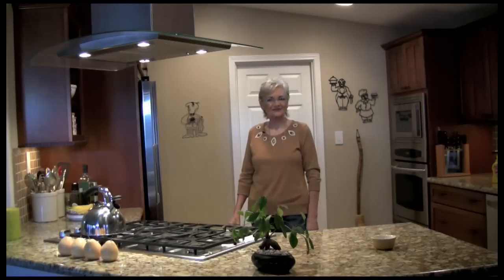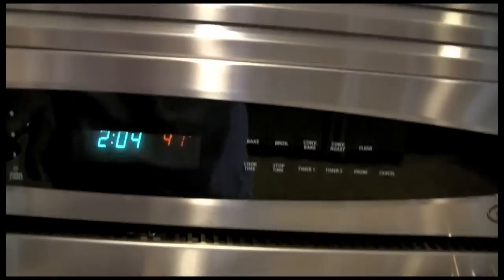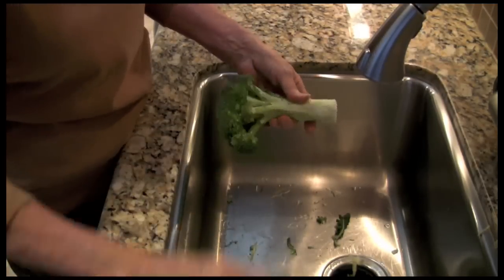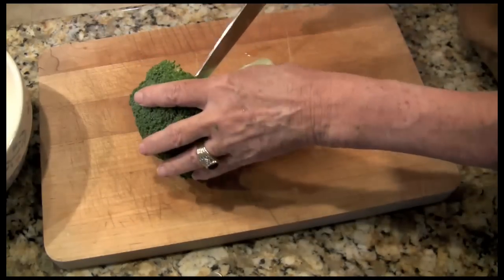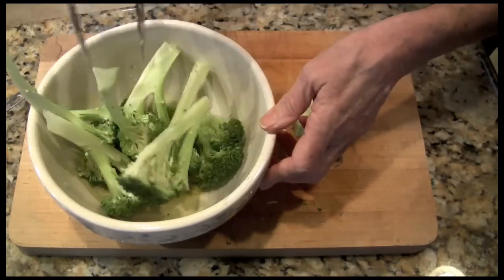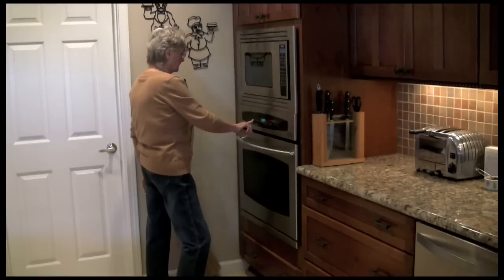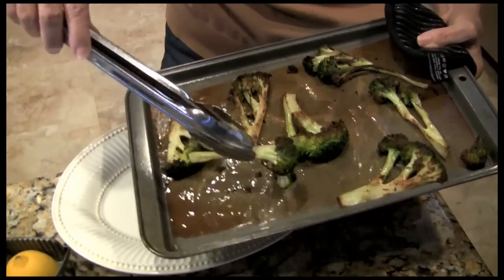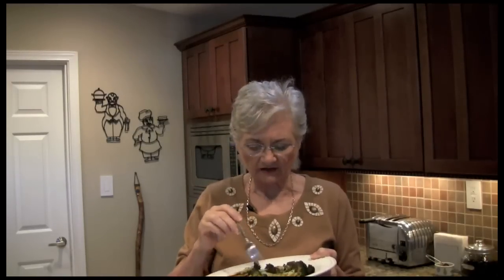Roasted Broccoli, eat like this lose 100 pounds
Calorie Restriction Roasted Broccoli is low calorie and healthy. I have lost 85 pounds cooking and eating veggies like this.